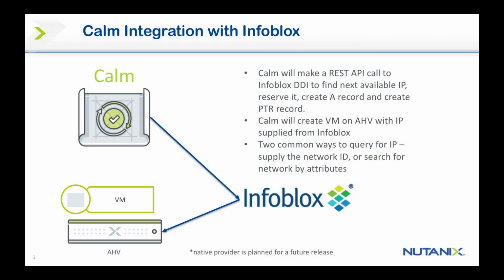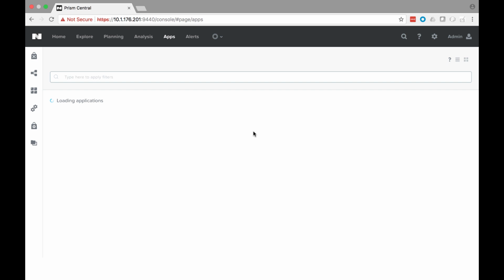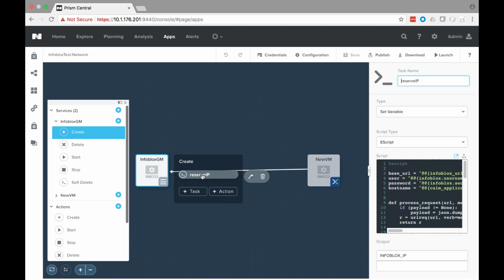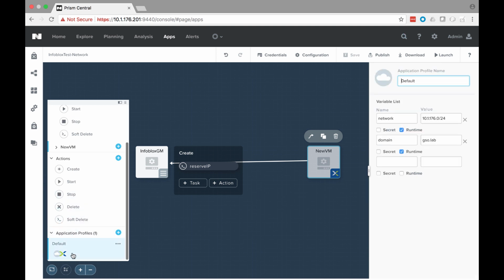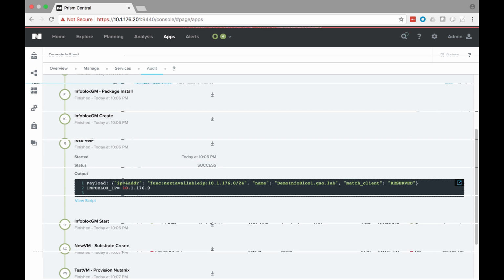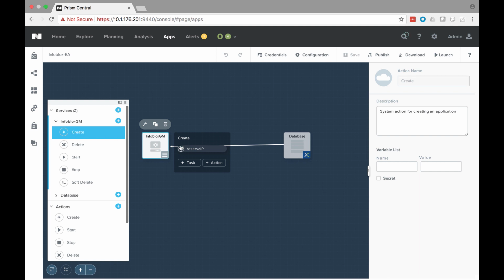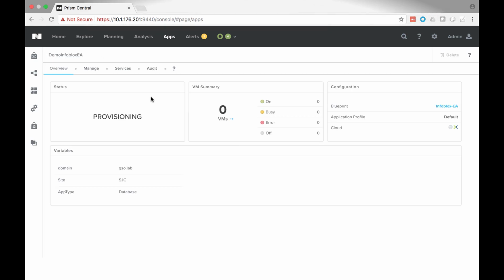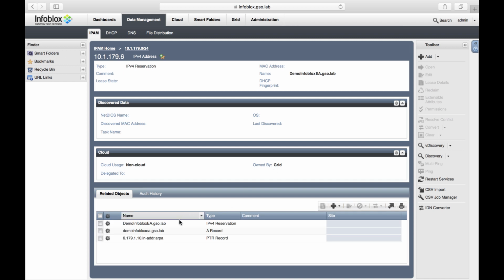Nutanix Calm Integration with Infoblox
Calm provides application automation and lifecycle management for private and public clouds. This short demo shows how we can integrate with Infoblox to provide IPAM and DNS services.